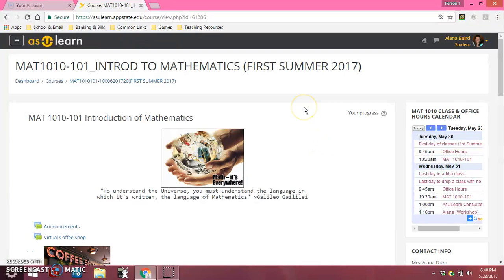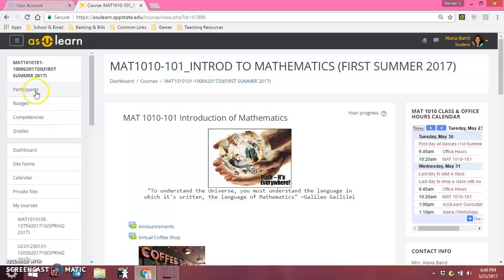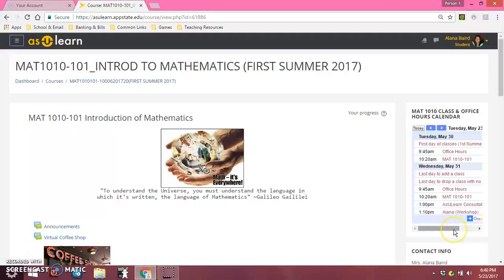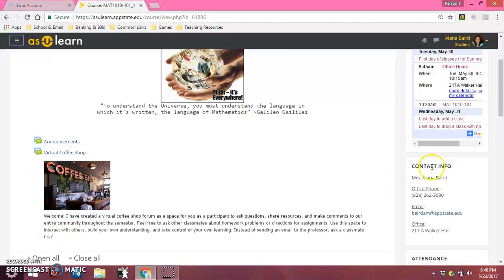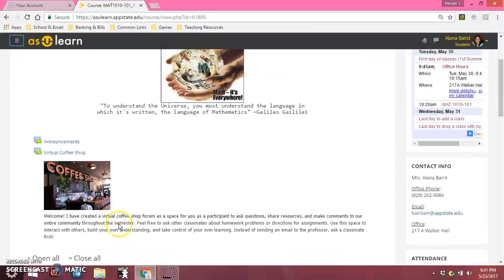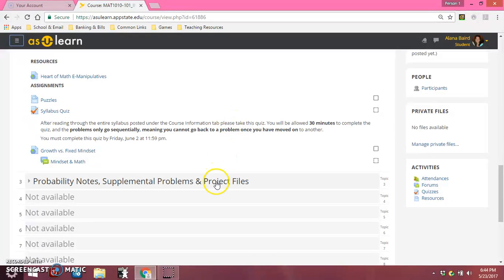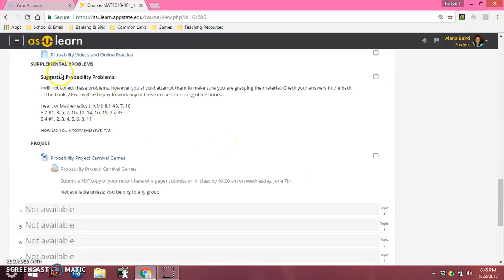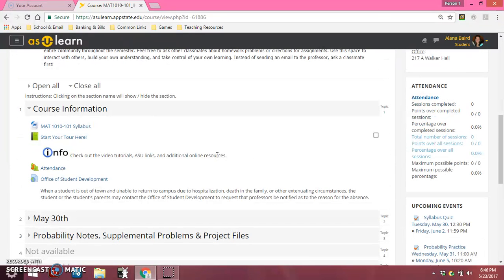AsULearn Intro MAT 1010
Introductory tutorial on how to effectively navigate and utilize Mrs. Alana Baird's MAT 1010 AsULearn course page.